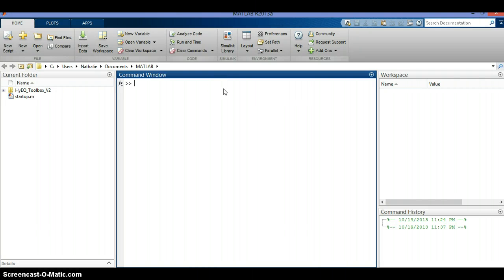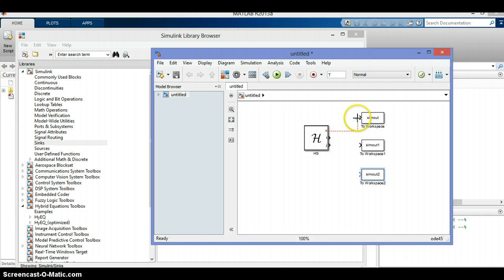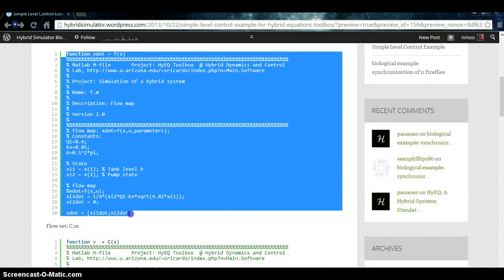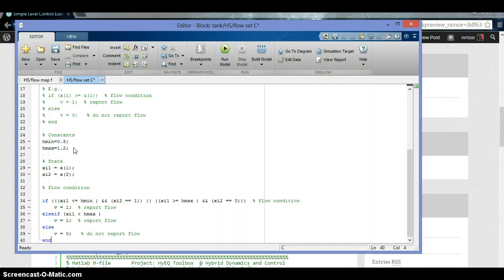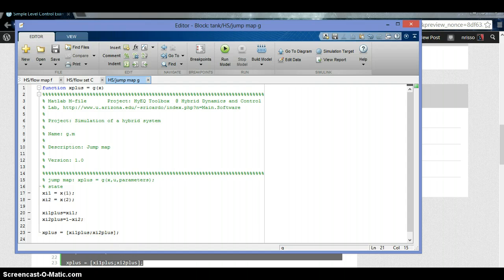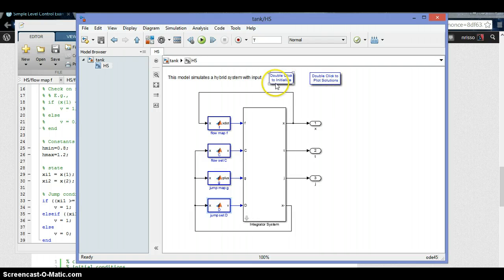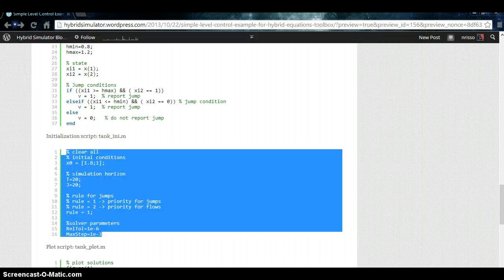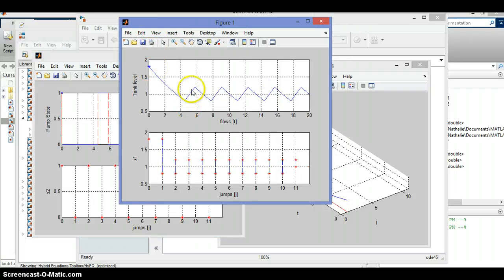tank simulink Copy